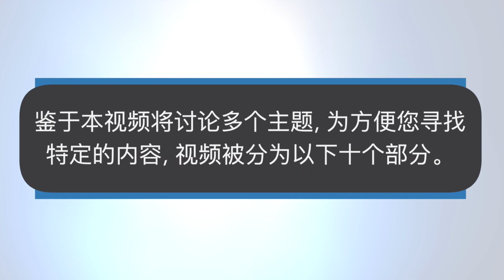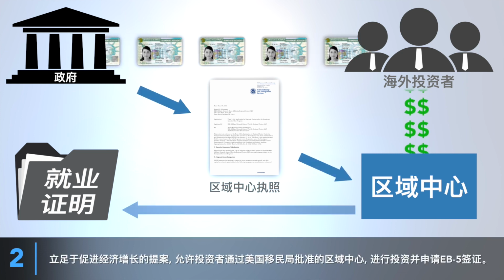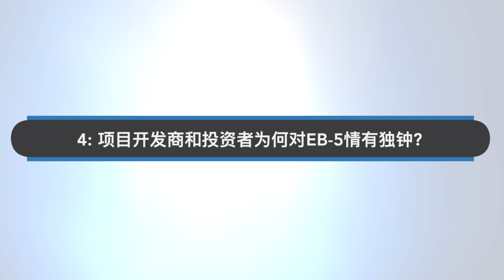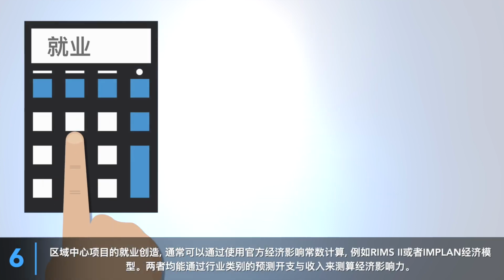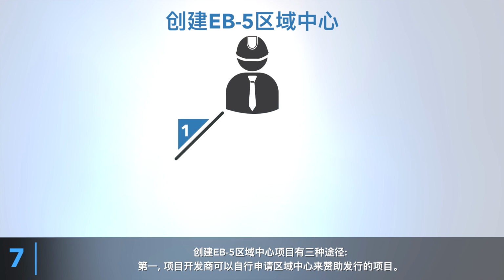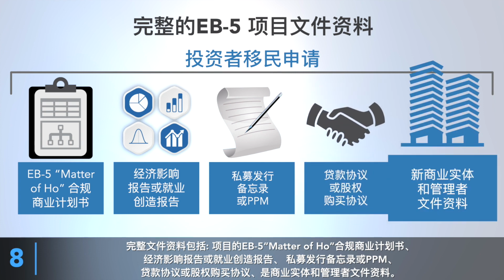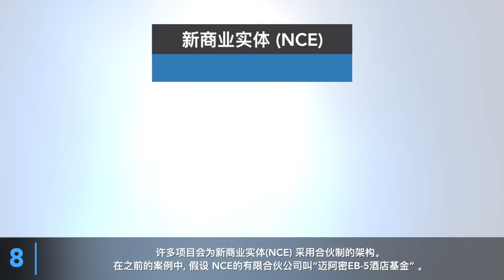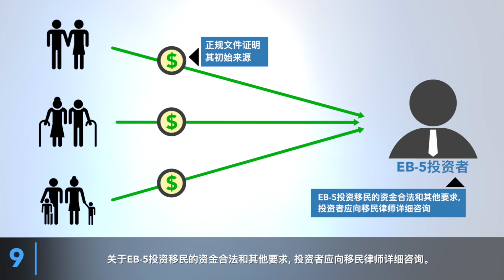Learn EB-5 Program Overview (January 2023) Chinese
Our Learn EB-5 video provides valuable summarized information about the EB-5 visa program to U.S. project developers and sponsors seeking EB-5 investment capital.

00:00 Intro
01:16 Who Is EB5AN?
02:28 Overview of the EB-5 Program
03:53 How the EB-5 Program Works
05:35 Why EB-5 Is Popular with Project Developers and Investors
06:28 Structuring an EB-5 Project
07:22 The Role of EB-5 Regional Centers
10:33 Create, Buy, or Affiliate with an EB-5 Regional Center
12:49 Complete EB-5 Project Documentation
17:07 EB-5 Investors
18:27 Conclusion and Additional Resources